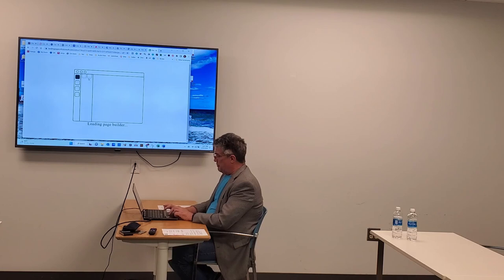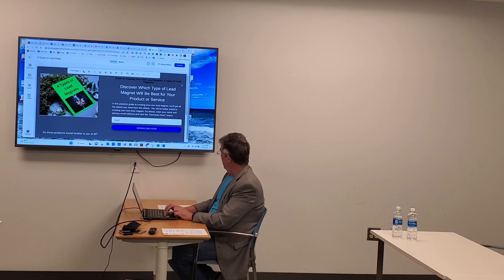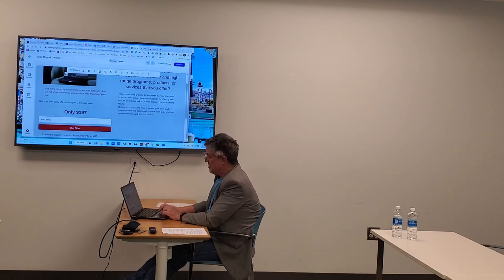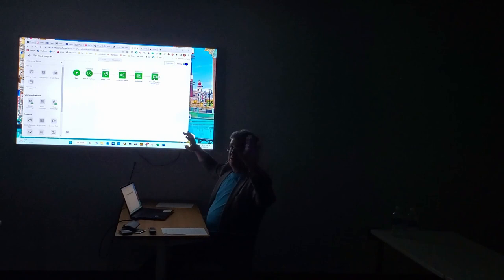Crafting High-Converting Landing Pages and Sales Funnels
Welcome to Optimal Performance Academy's Tuesday Training 3 - "Crafting High-Converting Landing Pages and Sales Funnels"! Kevin A Dunlap, our visionary founder, welcomes entrepreneurs to this live, in-person course designed to elevate your business through strategic landing pages and sales funnels.

In this training, we dive into the art of creating and utilizing landing pages and sales funnels to seamlessly drive traffic and enhance sales. Discover how to leverage these essential tools effectively for increased business success. Throughout the session, we demonstrate using Keap (formerly known as Infusionsoft) as our CRM, showcasing techniques applicable to various landing page platforms that you can easily incorporate into your chosen software.

Join us today for a comprehensive exploration of crafting high-converting landing pages and sales funnels. Optimal Performance Academy's Tuesday Training series is your key to mastering these vital elements, empowering you to drive traffic, boost sales, and achieve business growth. Tune in for expert guidance and take your entrepreneurial journey to new heights!

I'm Kevin A. Dunlap, the founder and lead trainer at Optimal Performance Academy, committed to guiding pre-startup, startup, and experienced businesses and entrepreneurs across all levels. As a business coach, strategist, and consultant, my mission is to empower you on your entrepreneurial journey.

For personalized insights and to delve deeper into the world of business, schedule a discovery session with me